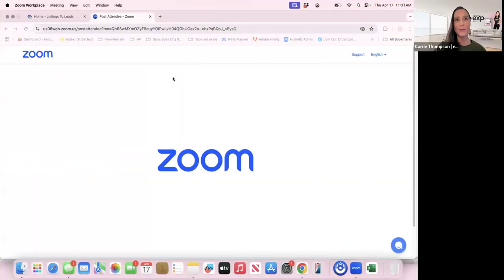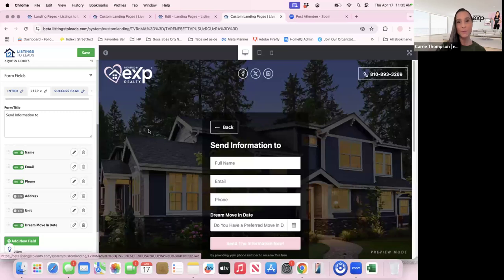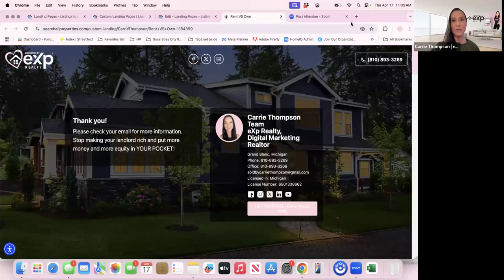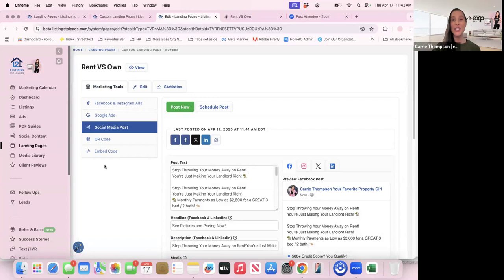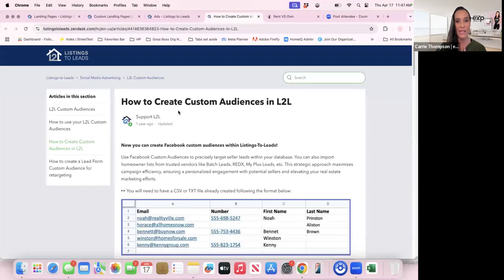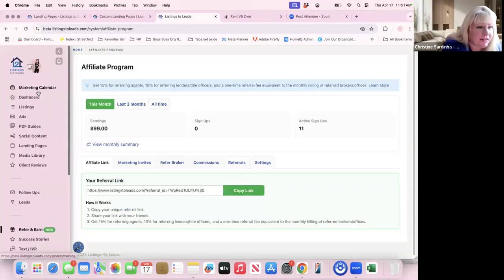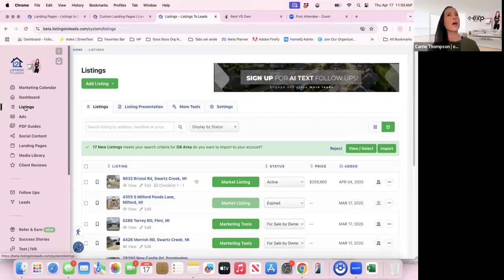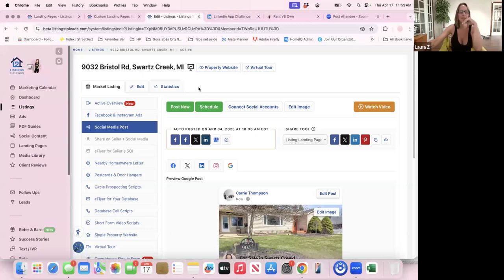The BEST MARKETING Tool to Get Leads Fast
The team discussed the benefits and setup of a custom landing page and Listings to Leads, including the process of retargeting and creating a Facebook ad for a listing. They also explored the use of various software tools for managing client communication, lead generation, and task management, with a focus on automation and efficiency. The conversation ended with a discussion on the importance of staying up-to-date with technology and adapting to changes in their business.

0:00 Intro
0:53 Landing Pages
1:12 Custom Landing Page for Buyers
2:28 Upload Image